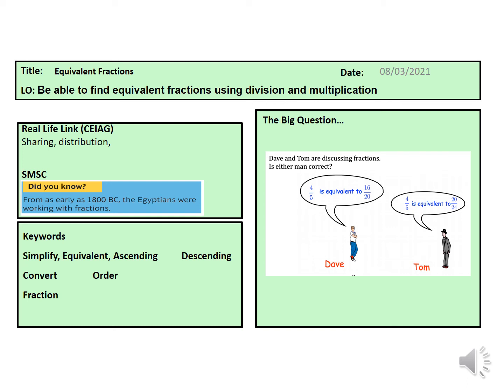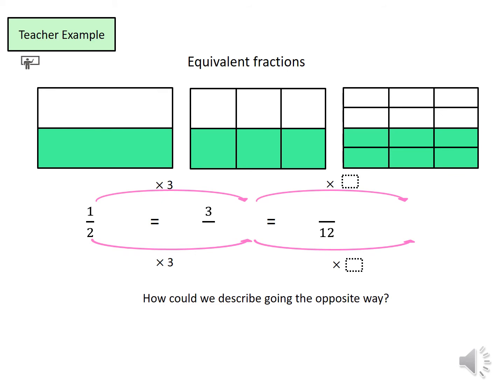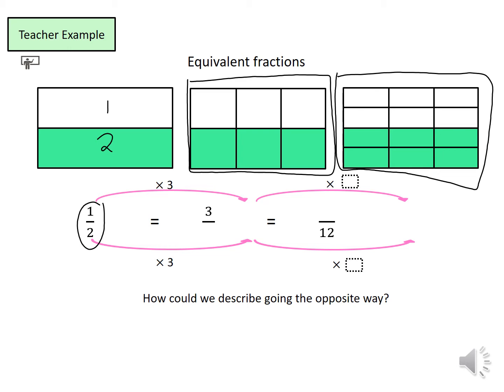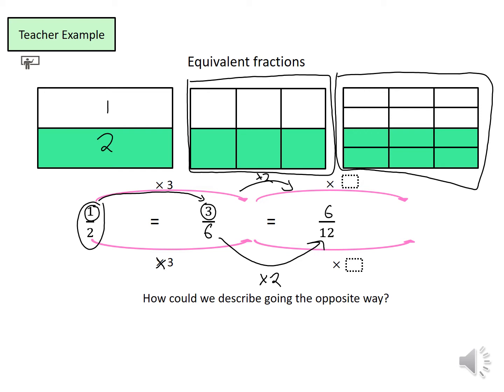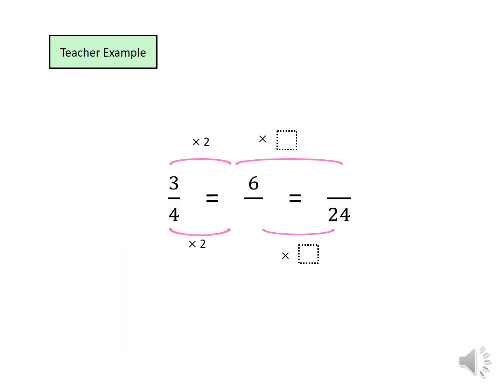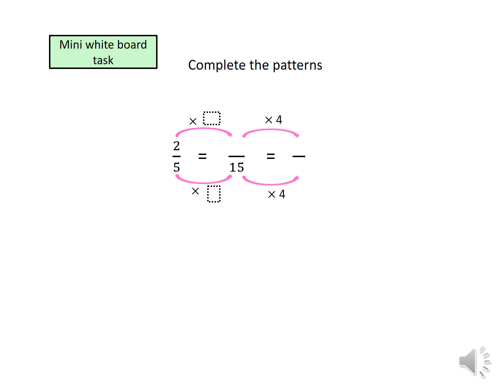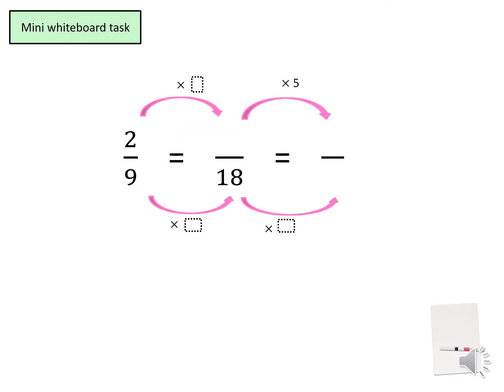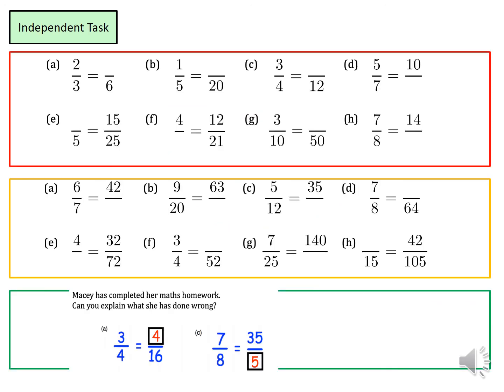Maths - L3 Equivalent fractions Yr 8 (F)